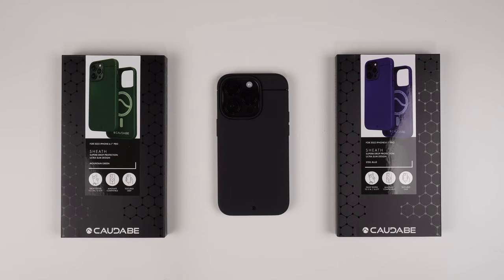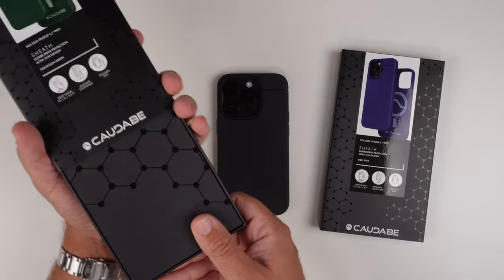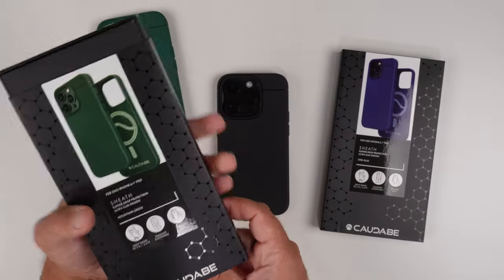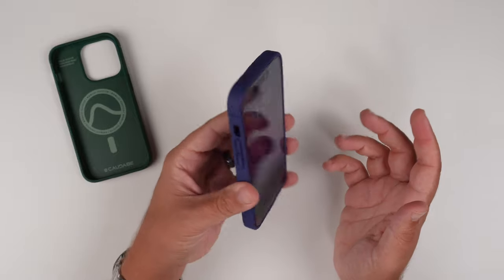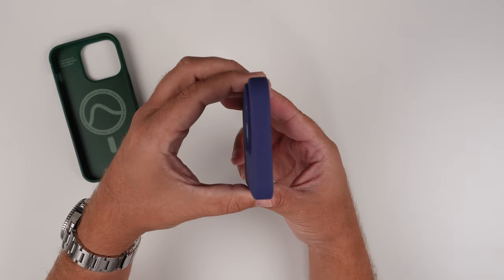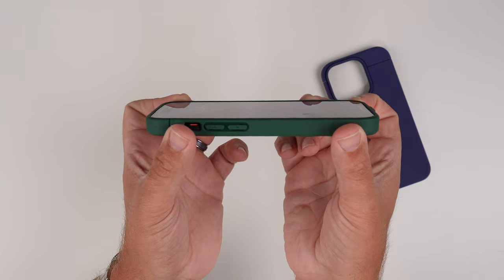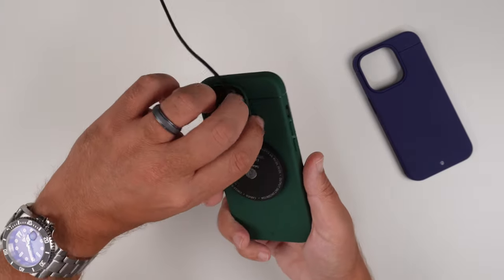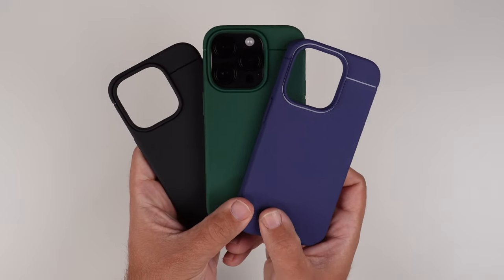Get Yours - iPhone 14 Pro Caudabe Sheath Cases Are Now Available In MORE COLORS!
If you're looking for iPhone 14 Pro Caudabe Sheath cases in more colors, you're in luck! Now, you can choose from a variety of cool colors, including mountain green and steel blue.

These cases are perfect for keeping your iPhone 14 Pro safe and sound! So don't wait any longer, grab a case today and start protecting your iPhone 14 Pro like a Pro!

Here is my link to some other Caudabe case reviews I've done for the 14 Pro: